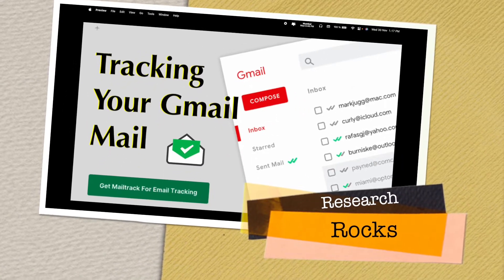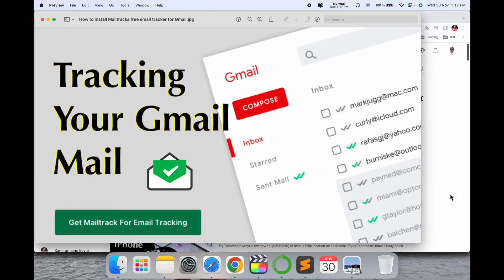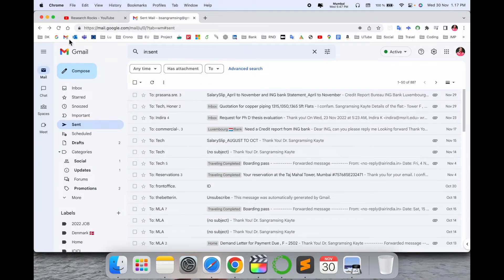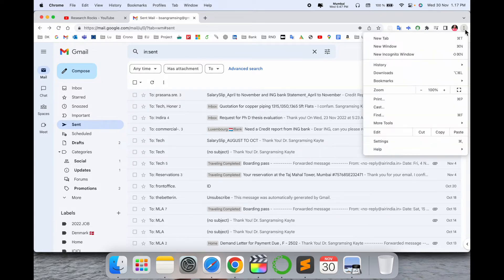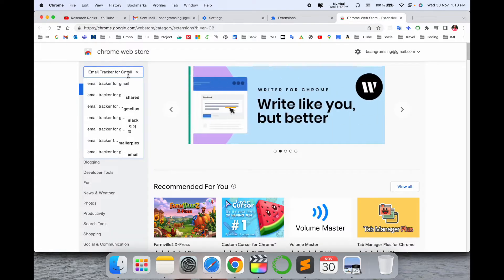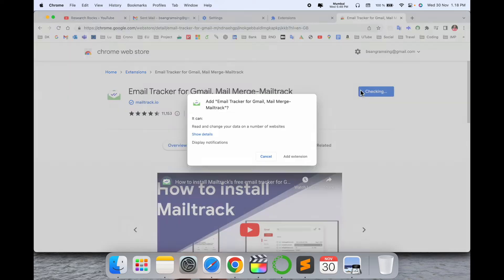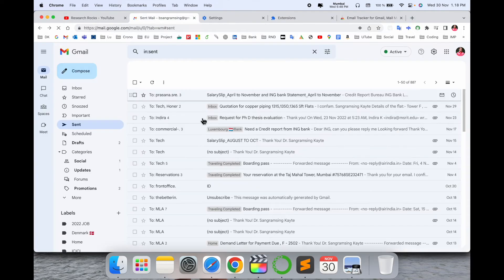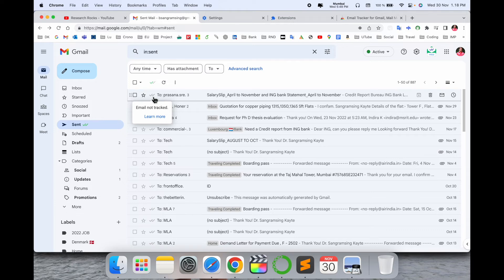How to Install Mailtracks free email tracker for Gmail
We'll see in this video, Free and unlimited tracking for Gmail. Mailtrack is a personal email marketing tool with Campaigns, Mail Merge and PDF document tracking from Gmail.